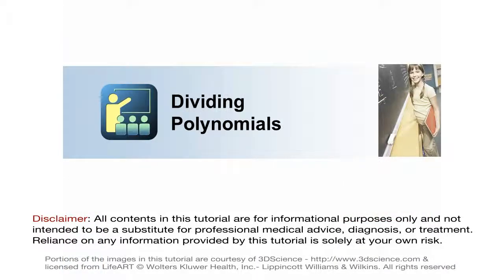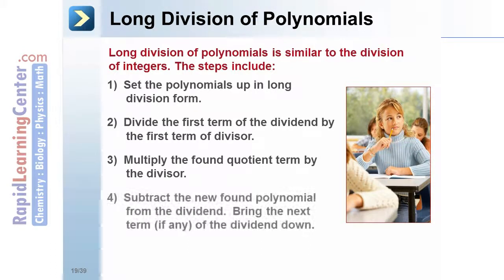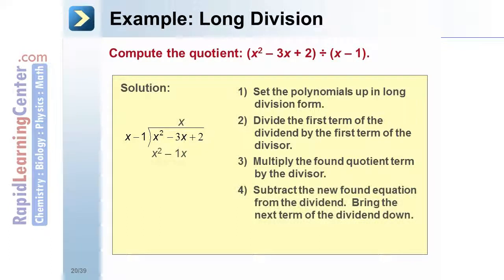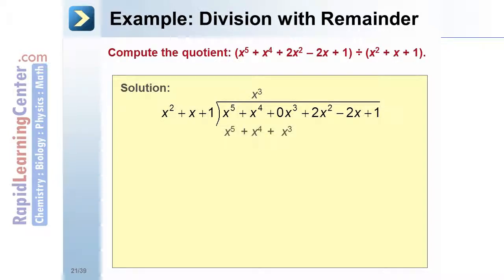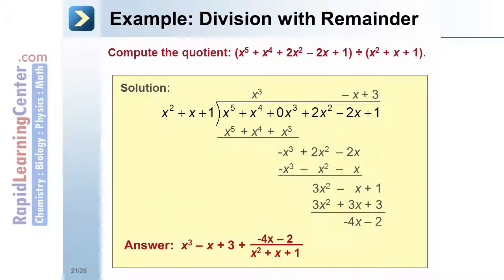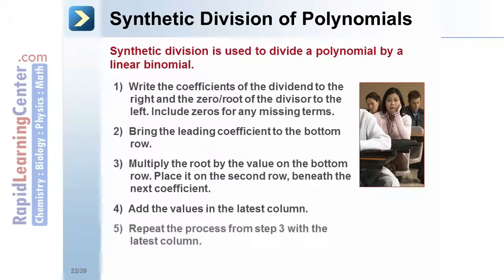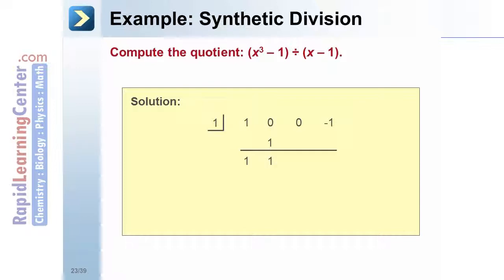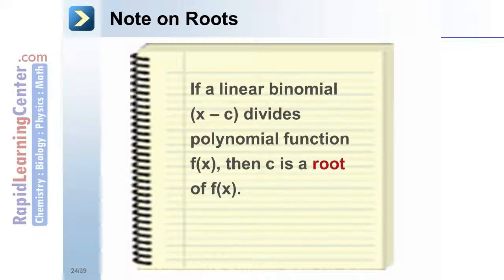Rapid Learning: Polynomial Functions - How to Divide Polynomials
-- RL405 Pre-Algebra - Polynomial Functions - How to Divide Polynomials